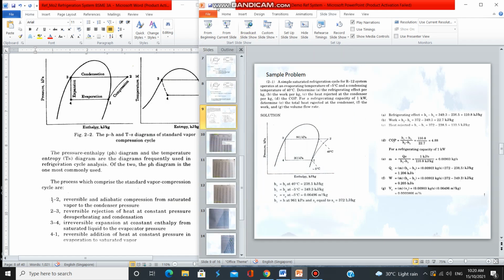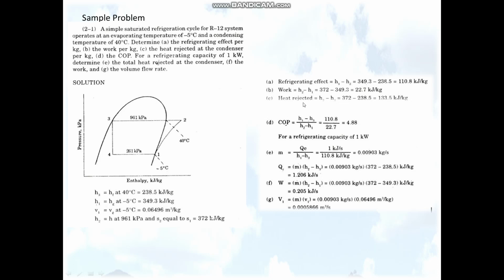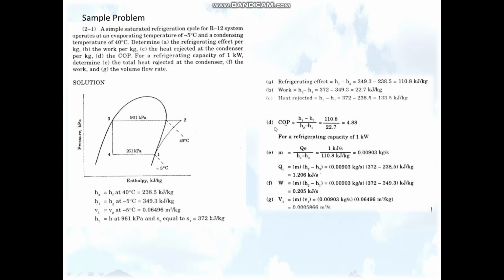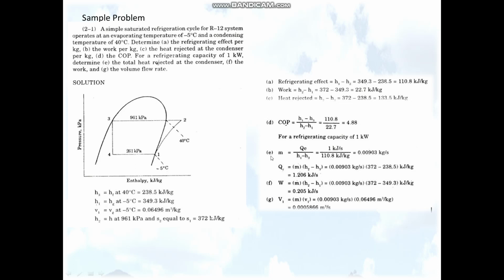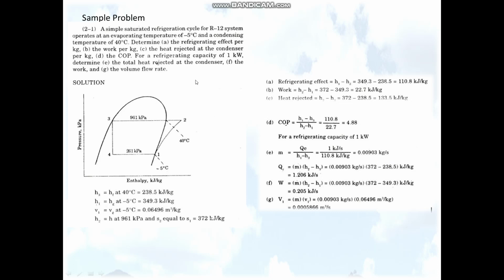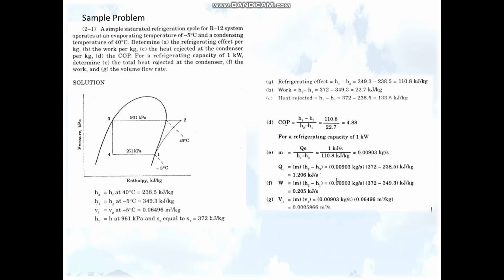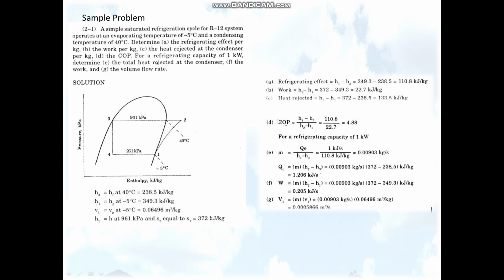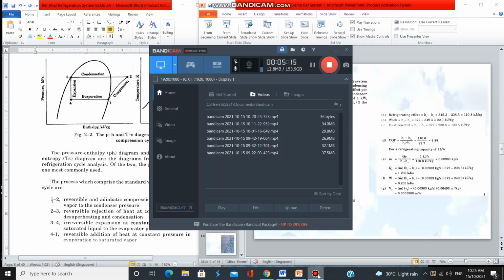Basic Refrigeration 3of3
Basic Refrigeration Cycle Explanation, Formulas and Sample Problem